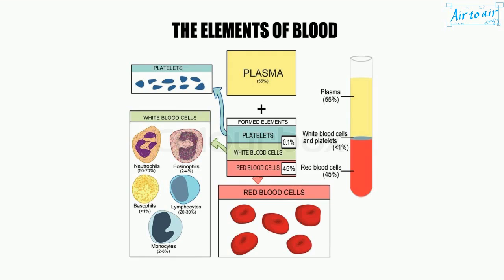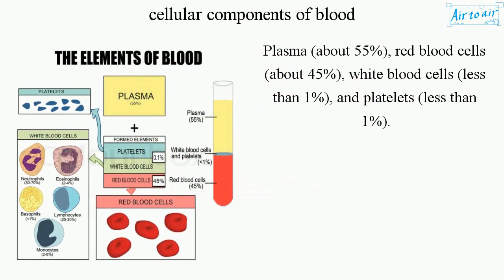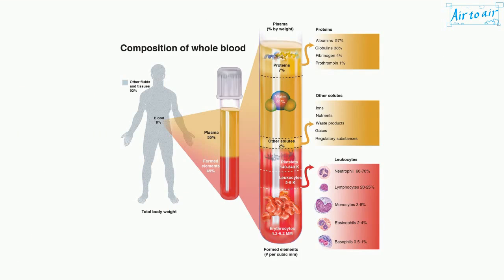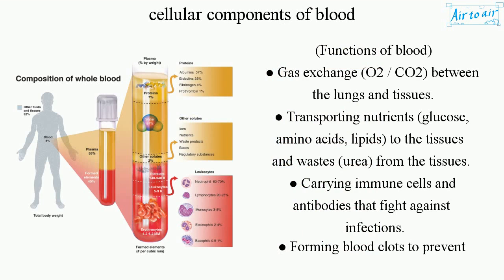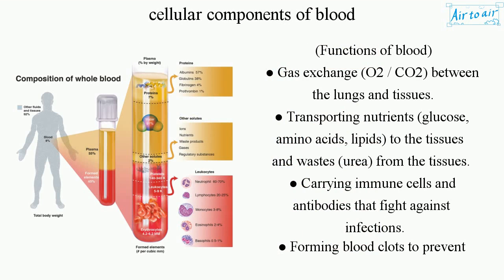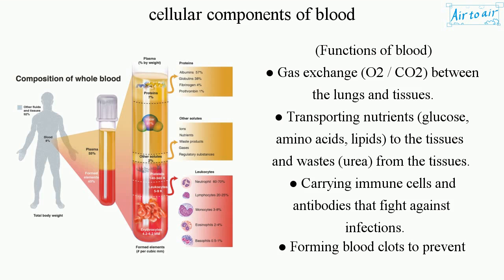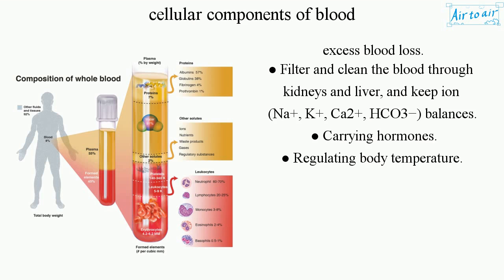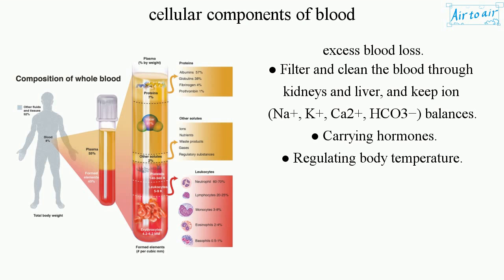cellular components of blood (English) - Medical terminology for medical students -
Plasma (about 55%), red blood cells (about 45%), white blood cells (less than 1%), and platelets (less than 1%).

● Gas exchange (O2 / CO2) between the lungs and tissues.
● Transporting nutrients (glucose, amino acids, lipids) to the tissues and wastes (urea) from the tissues.
● Carrying immune cells and antibodies that fight against infections.
● Forming blood clots to prevent excess blood loss.
● Filter and clean the blood through kidneys and liver, and keep ion (Na+, K+, Ca2+, HCO3−) balances.
● Carrying hormones.
● Regulating body temperature.